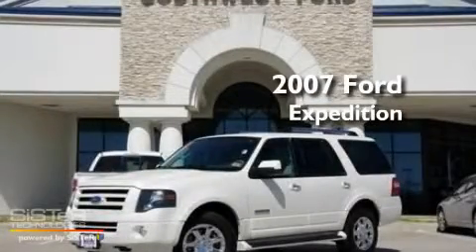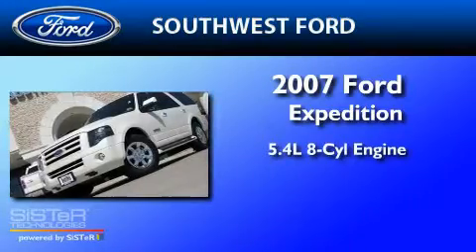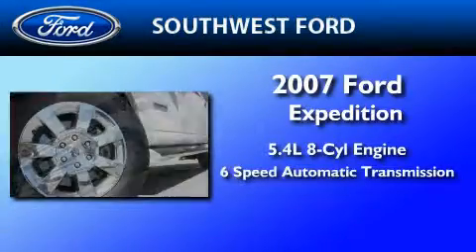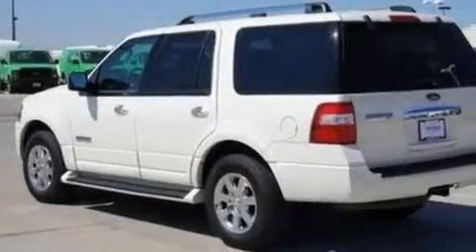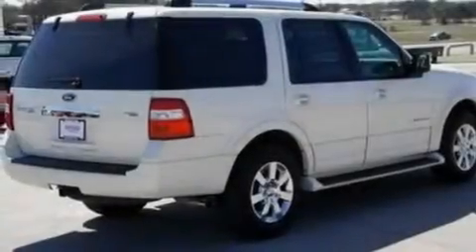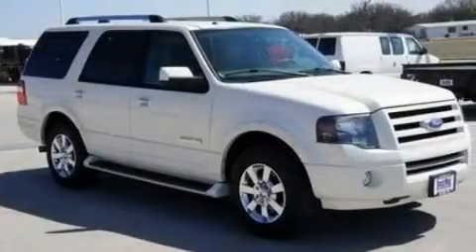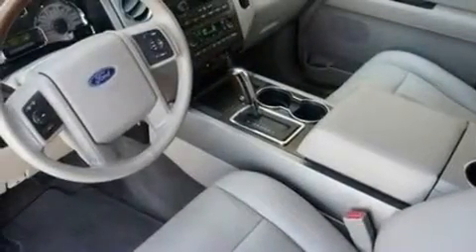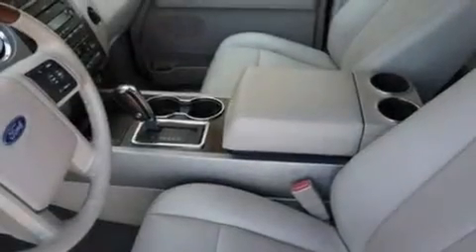2007 FORD EXPEDITION Weatherford TX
Year : 2007

 Make : FORD

 Model : EXPEDITION

 Engine : 5.4L V8

 Miles : 80,638

 SouthWest Ford

 800-NEW-FORD

 3000 Ft Worth Hwy

 Pre-Owned 2007 FORD EXPEDITION  TX